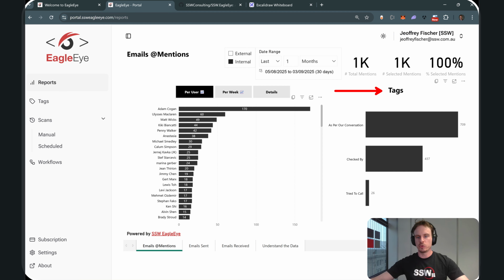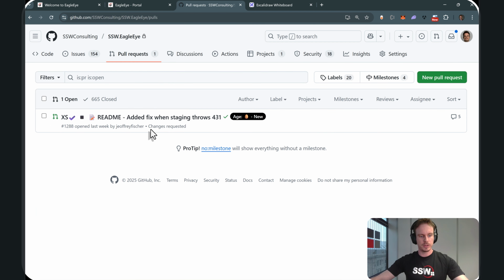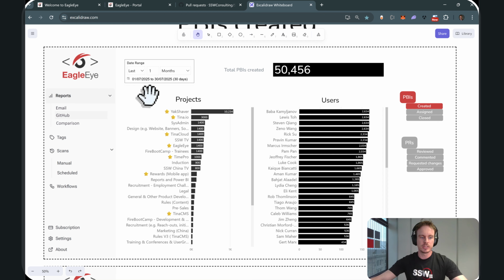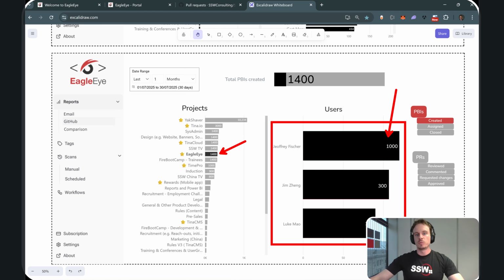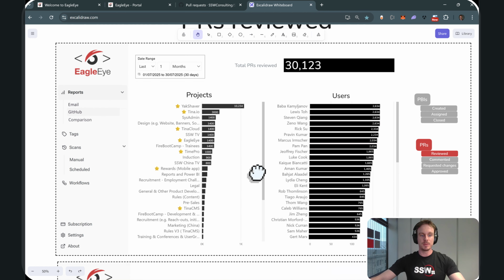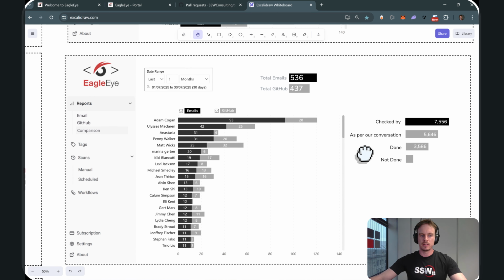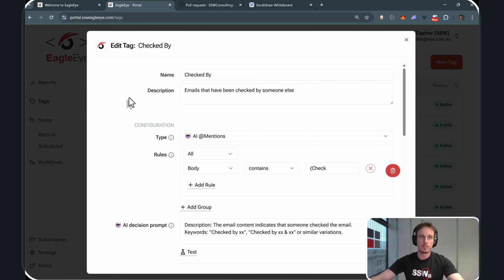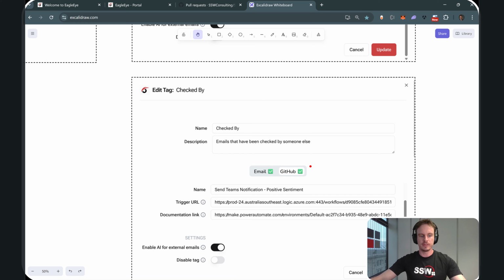GitHub integration mock-up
Checkout our ideas for the upcoming GitHub integration UI